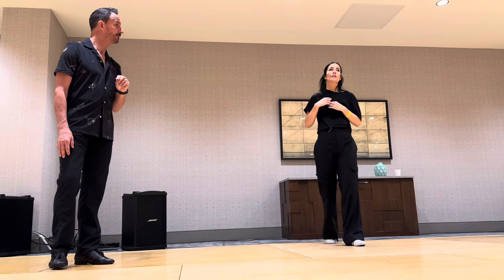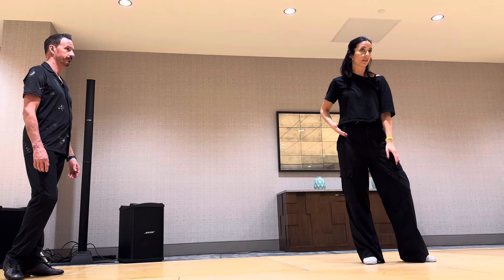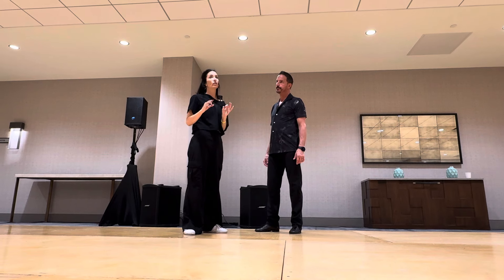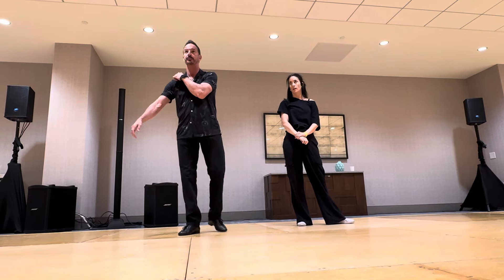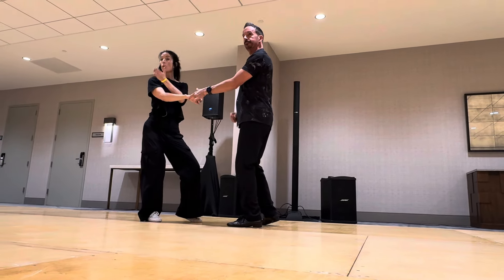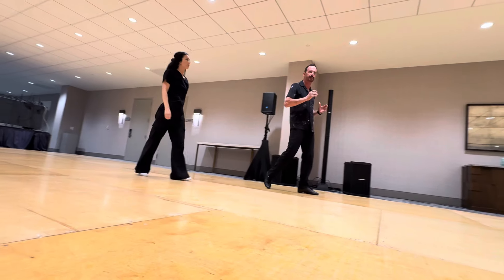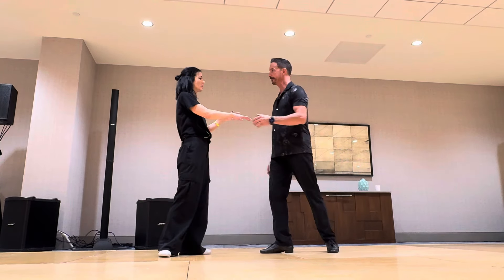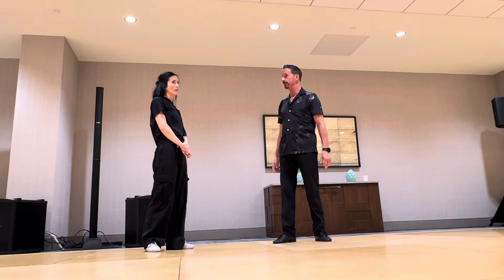W GMSK 11 2 24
Standing out